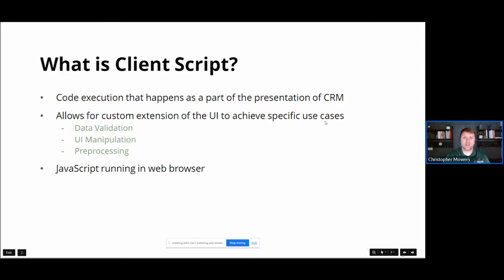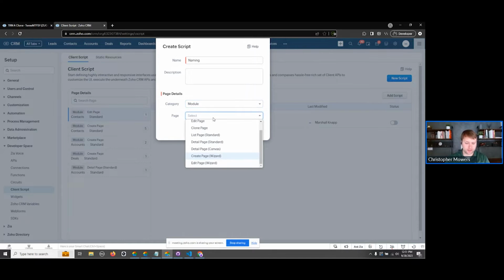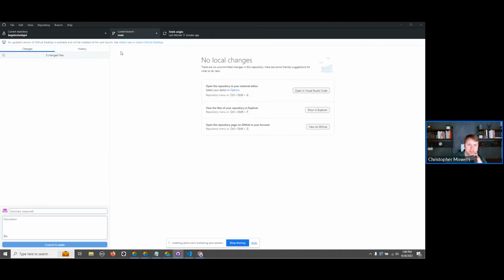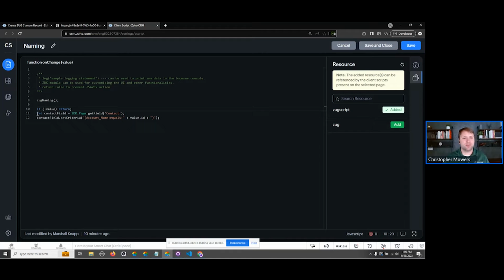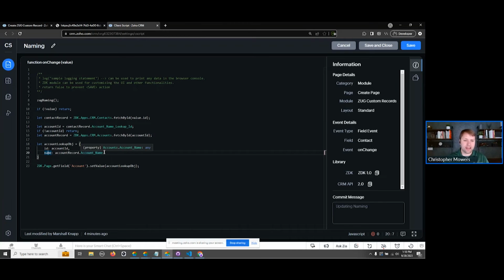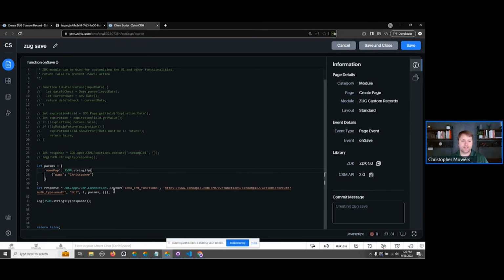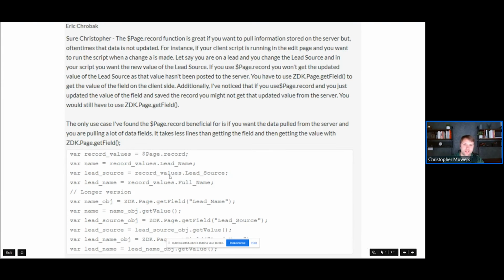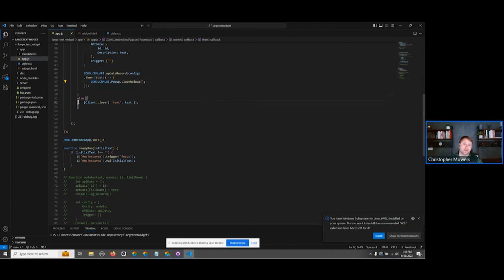Zoho Developer Hangout (ZDH) - Episode 9 | Expert tips on Client Scripts in Zoho CRM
Zoho Developer Hangout (ZDH) is a space where our developer-customers from the community discuss how to overcome real-time challenges, while working on Deluge and other programming languages.

In this episode, our community member Christopher mowers, Developer and Zoho Team Lead at AspenTech CRM, shares expert tips on Client Script implementation in Zoho CRM. Client Script is a dynamic feature introduced within Zoho CRM designed to achieve and extend real-time business cases through customization.

Chris has also hosted the third episode of ZDH, where he discussed building custom functions in Deluge and designing automations. Don't forget to check out the video from the playlist link given below.

Share your feedback about the session in the comments below!

If you're not part of the Zoho Developer Community, and would like to join us to network with fellow developers and benefit from all that the community has to offer, fill in this onboarding form to get an invitation to join the official chat channel or send an email to developer(hyphen)community(at)zohocorp(dot)com for further information.